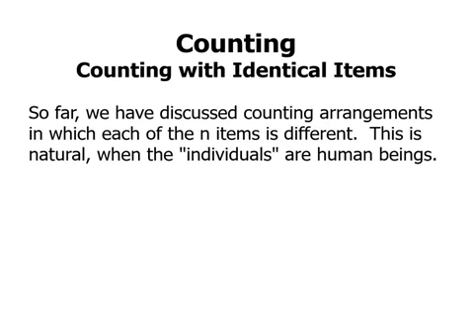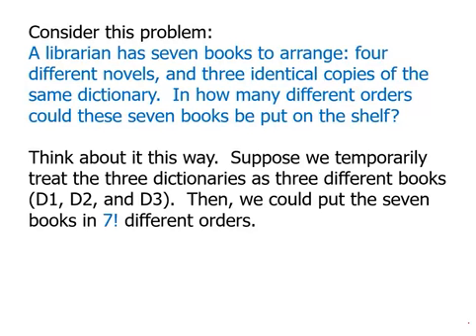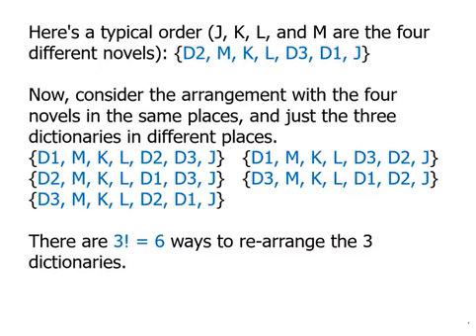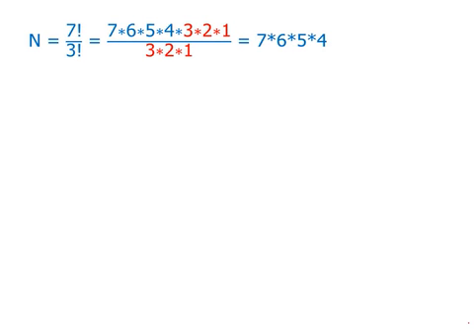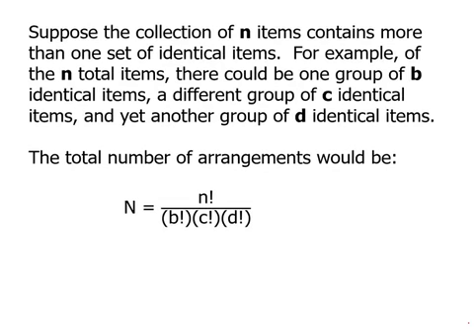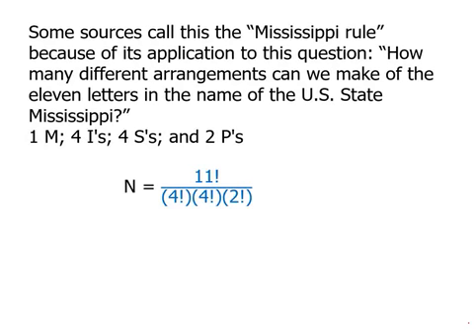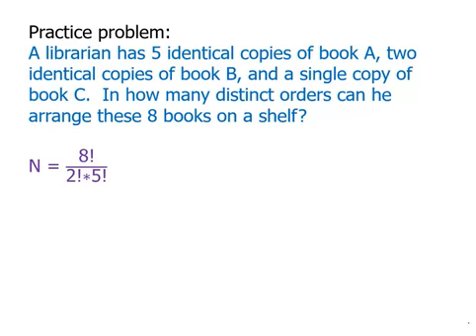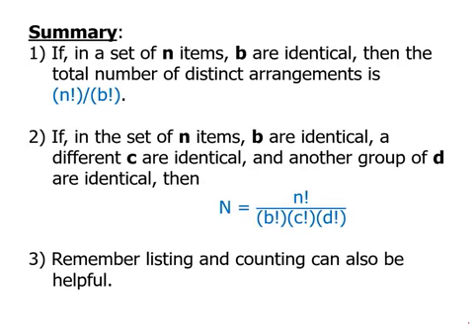06.Counting with Identical Items